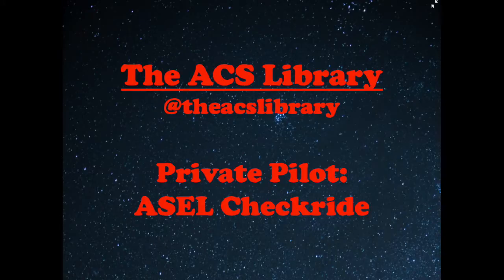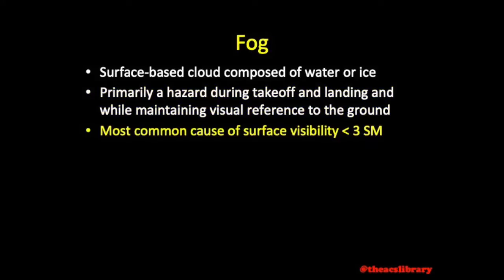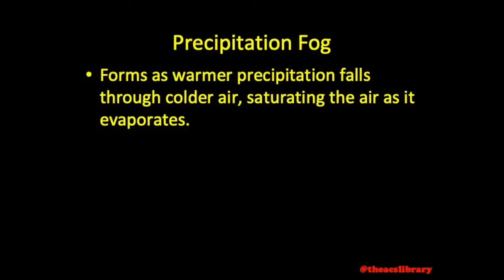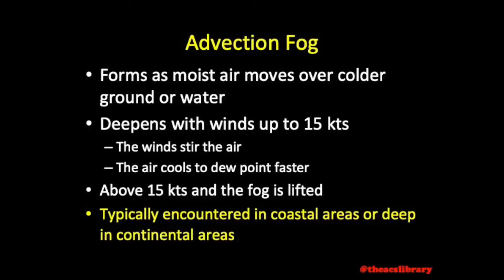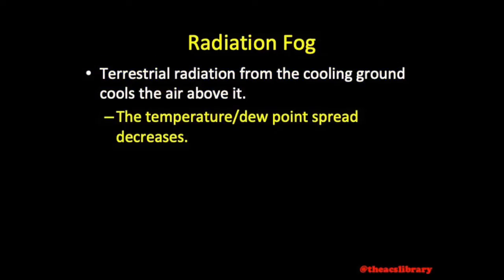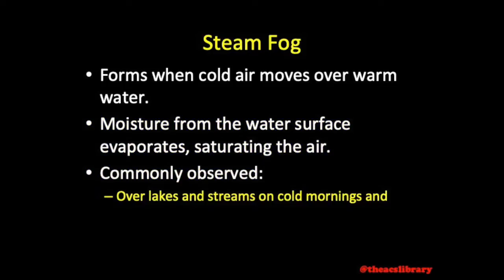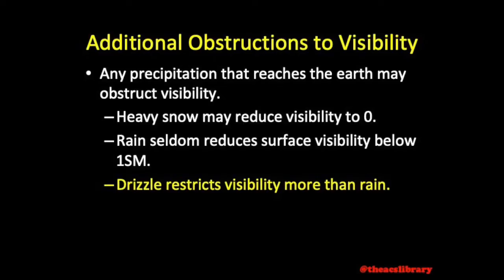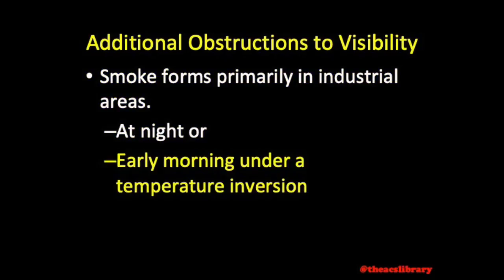PA.I.C.K3j Fog (Weather Theory)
Today's video continues our discussion of Meteorology. We cover Fog.  In today's video we will also discuss other obstructions to surface visibility including precipitation, haze, mist, and smoke.

All information for this video was gathered from FAA Advisory Circular 00-6B: Aviation Weather.

The types of fog covered in today's video include:
Precipitation,
Advection,
Ice,
Radiation,
Upslope, and
Steam fog